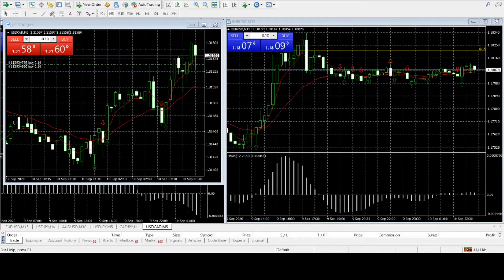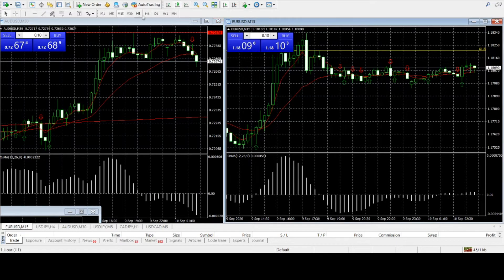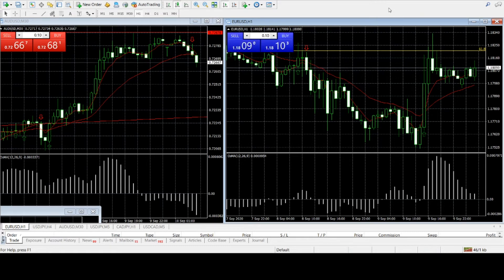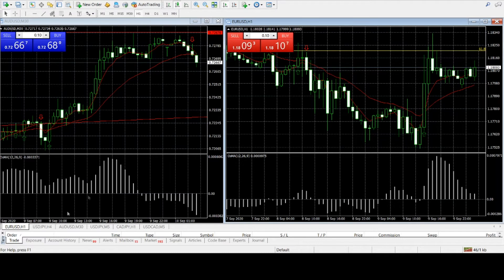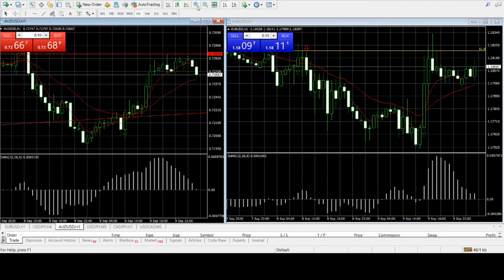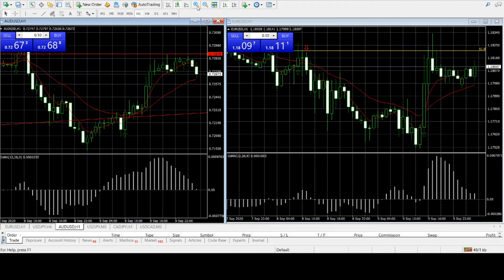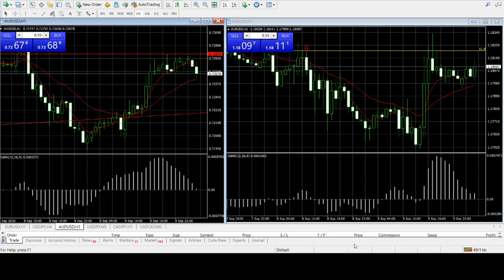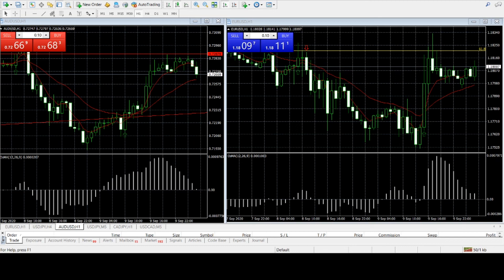Forex Trade on the EUR.USD - recap for fx live day trading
Today I am doing a quick video for youtubers on the EURUSD, this pair made a quick move early on in the morning based on a leak from ECB, we are day trading the 90 day challenge and will sometimes discuss stocks, futures as well as Forex in our videos. Please track our progress on the 90 day challenge